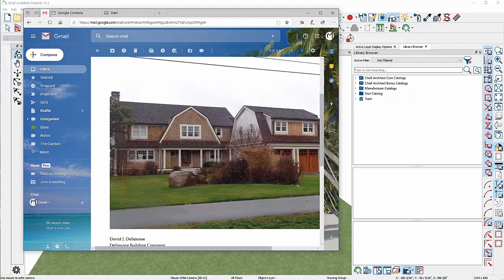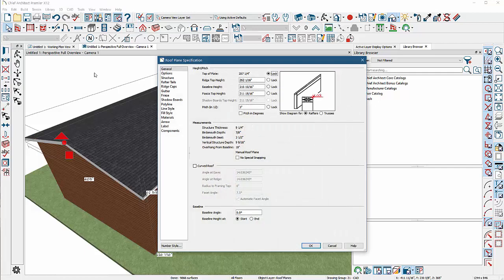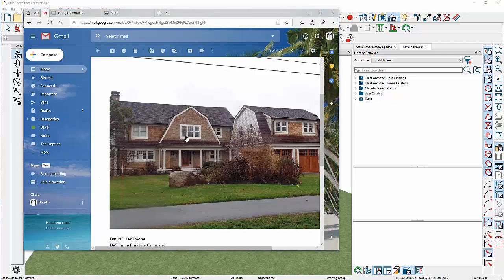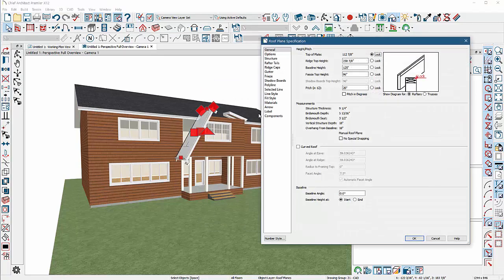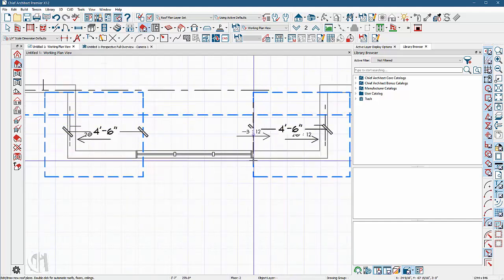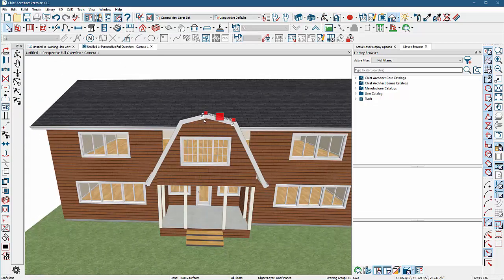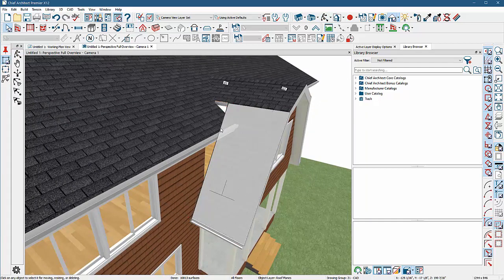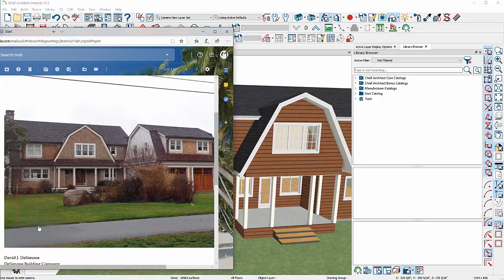Building a Gambrel Roof in Chief Architect X12 - SEE MORE @ ChiefTutor.com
Building a Gambel roof with Chief Architect / SEE MORE @ ChiefTutor.com We have hundreds of training videos like this at ChiefTutor.com. Symbols, Tools, Tricks, and Training Videos Galore. Check us out right now, or don't it's really up to you. Your totally in charge..!